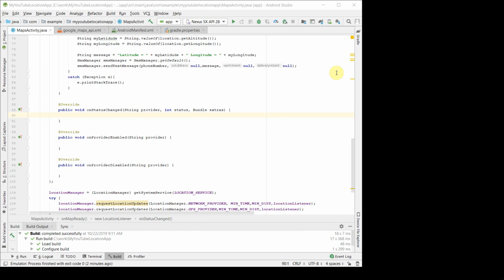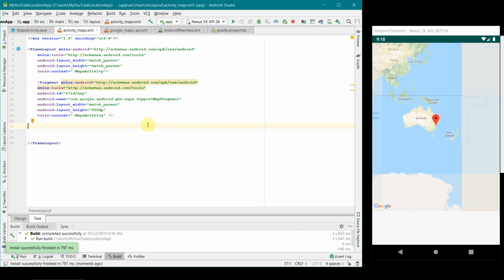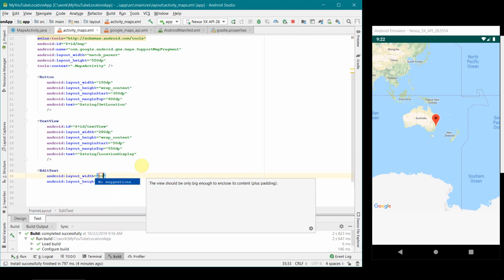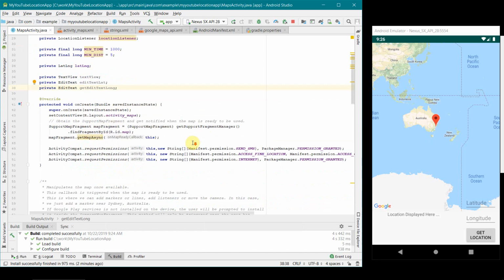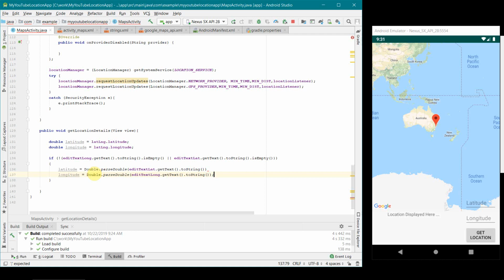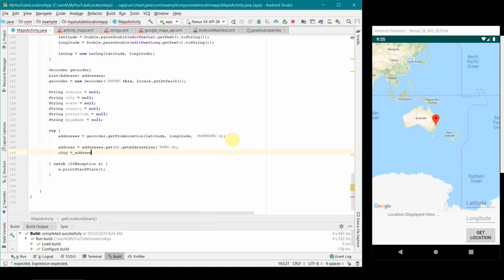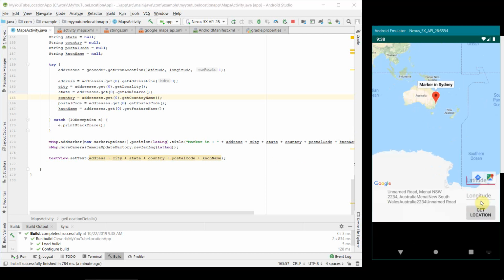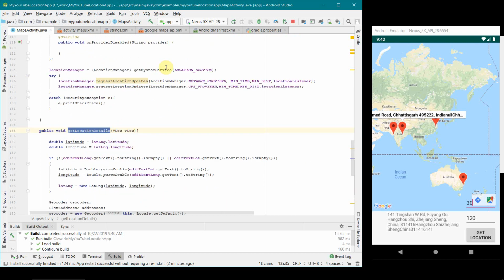How to convert Latitude and Longitude location to an actual address and show on map in Android App?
This video shows the steps to to get the location details such address, area, locality, city, state and country details from the latitude and longitude information. To get the information it uses Geocoder's API getFromLocation.

It uses the App created in one of the previous videos as a starting point. Previous video can be watched using the below link. It is strongly recommended to watch this video before referring to the current video:

The previous App's layout is modified by adding a button and Text Boxes to get the Latitude and Longitude information from the user and display the result in the text view.

Complete Source Code:

package com.example.myyoutubelocationapp;

public class MapsActivity extends FragmentActivity implements OnMapReadyCallback {

    private GoogleMap mMap;

    private LocationManager locationManager;
    private LocationListener locationListener;

    private final long MIN_TIME = 1000;
    private final long MIN_DIST = 5;

    private LatLng latLng;

    private EditText editTextLat;
    private EditText editTextLong;

    protected void onCreate(Bundle savedInstanceState) {
        super.onCreate(savedInstanceState);
        setContentView(R.layout.activity_maps);
        // Obtain the SupportMapFragment and get notified when the map is ready to be used.
        SupportMapFragment mapFragment = (SupportMapFragment) getSupportFragmentManager()
                .findFragmentById(R.id.map);
        mapFragment.getMapAsync(this);

        ActivityCompat.requestPermissions(this,new String[]{Manifest.permission.SEND_SMS}, PackageManager.PERMISSION_GRANTED);
        ActivityCompat.requestPermissions(this, new String[]{Manifest.permission.ACCESS_FINE_LOCATION, Manifest.permission.ACCESS_COARSE_LOCATION}, PackageManager.PERMISSION_GRANTED);
        ActivityCompat.requestPermissions(this, new String[]{Manifest.permission.INTERNET}, PackageManager.PERMISSION_GRANTED);

        textView = findViewById(R.id.textView);
        editTextLat = findViewById(R.id.editTextLat);
        editTextLong = findViewById(R.id.editTextong);

    public void getLocationDetails(View view){
        double latitude = latLng.latitude;
        double longitude = latLng.longitude;
        if (!(editTextLong.getText().toString().isEmpty() || editTextLat.getText().toString().isEmpty()))
            latitude = Double.parseDouble(editTextLat.getText().toString());
            longitude = Double.parseDouble(editTextLong.getText().toString());
            latLng = new LatLng(latitude, longitude);
        Geocoder geocoder;
        List(Address) addresses;
        geocoder = new Geocoder(this, Locale.getDefault());

        String address = null;
        String city = null;
        String state = null;
        String country = null;
        String postalCode = null;
        String knonName = null;
        try {
            addresses = geocoder.getFromLocation(latitude, longitude, 1);
            address = addresses.get(0).getAddressLine(0);
            city = addresses.get(0).getLocality();
            state = addresses.get(0).getAdminArea();
            country = addresses.get(0).getCountryName();
            postalCode = addresses.get(0).getPostalCode();
            knonName = addresses.get(0).getFeatureName();
        } catch (IOException e) {
            e.printStackTrace();
        mMap.addMarker(new MarkerOptions().position(latLng).title("Marker in : " + address + city + state + country + postalCode + knonName));
        mMap.moveCamera(CameraUpdateFactory.newLatLng(latLng));
        textView.setText(address + city + state + country + postalCode + knonName);